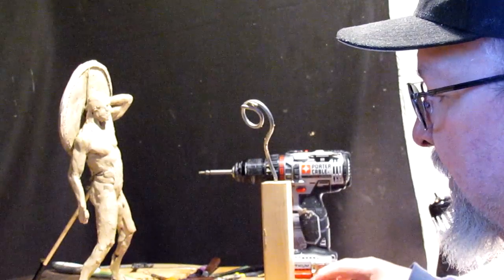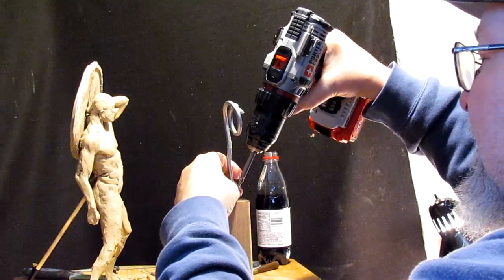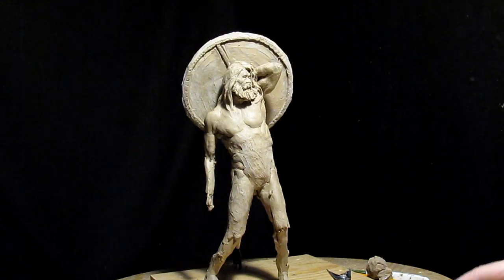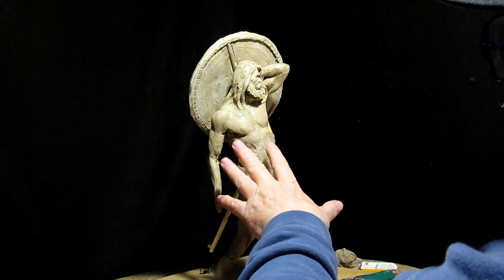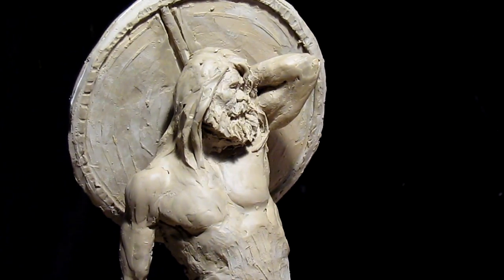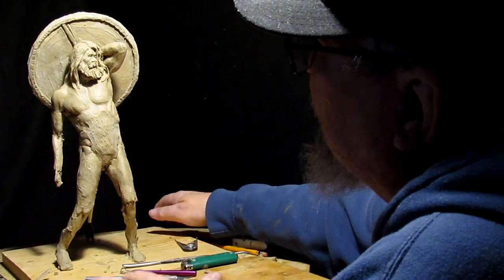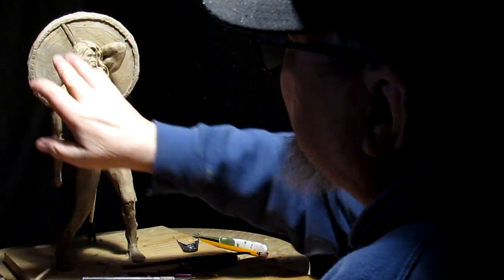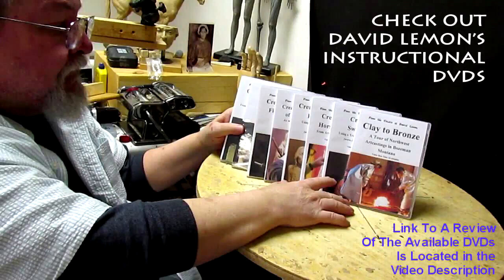The Viking -Instructional DVD - ReDoing the Head of the Viking